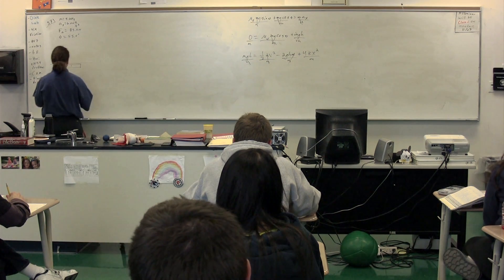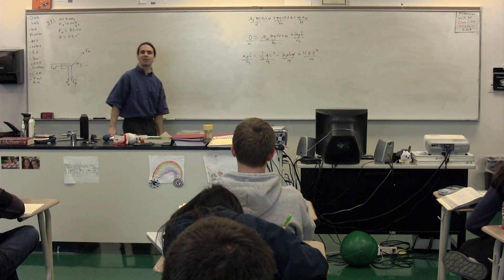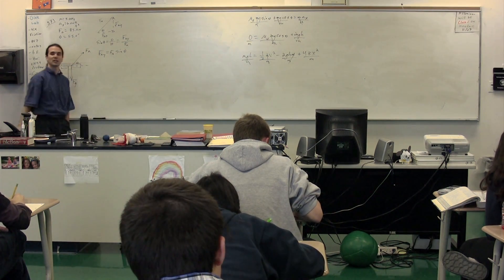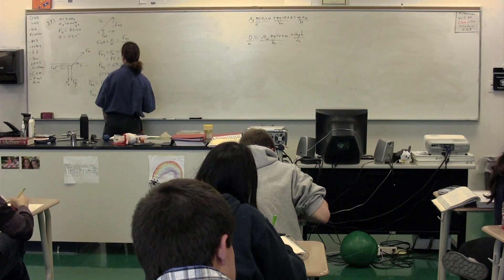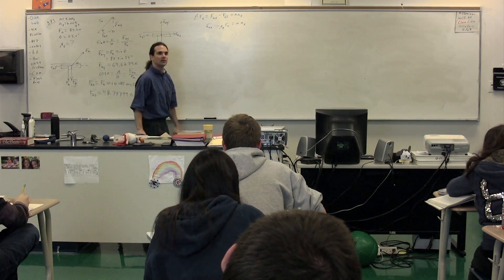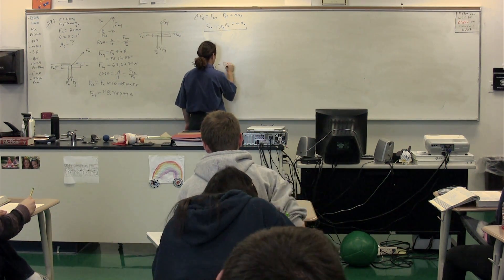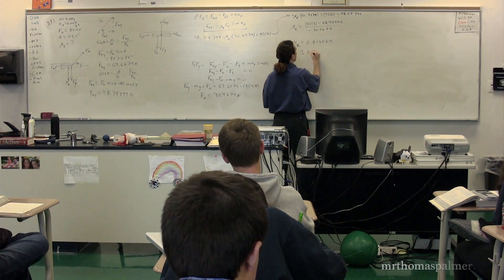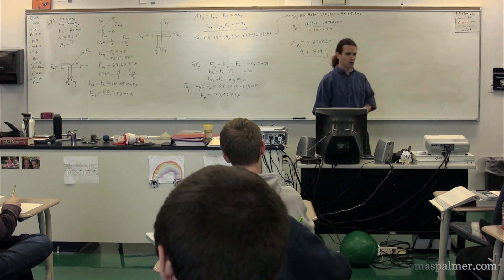A Slightly More Complicated Friction and Newton's 2nd Law Problem